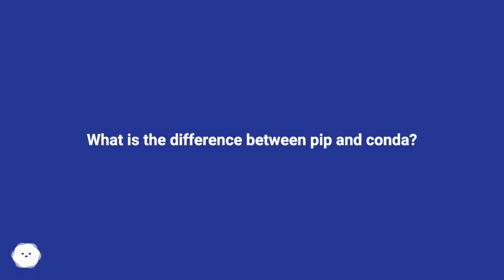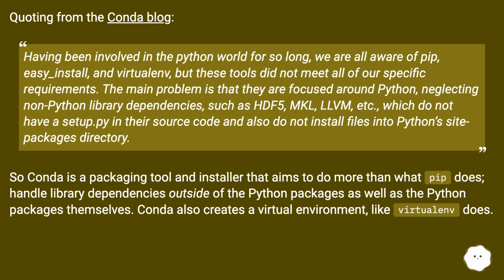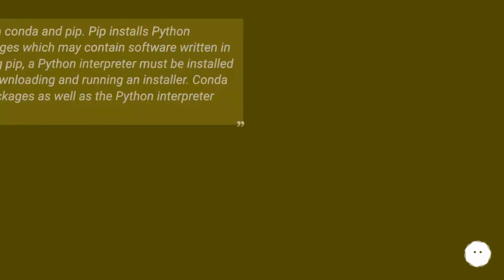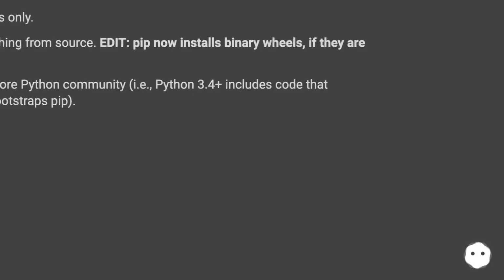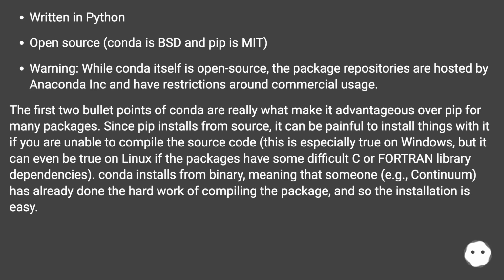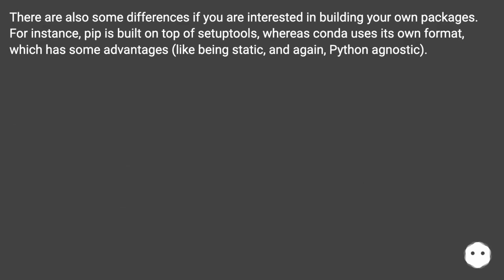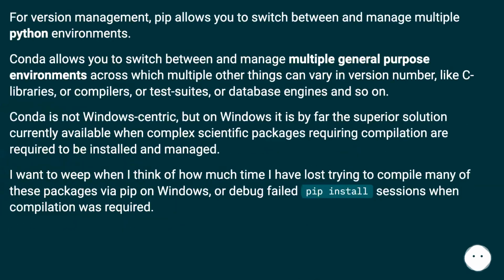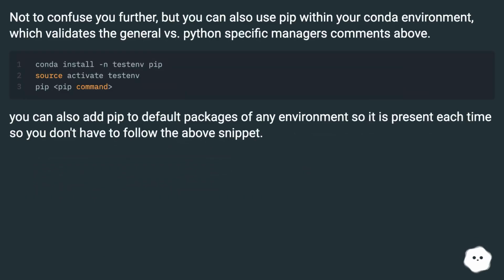What is the difference between pip and conda?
Chapters
00:00 What Is The Difference Between Pip And Conda?
00:22 Accepted Answer Score 748
02:12 Answer 2 Score 306
05:18 Answer 3 Score 119
06:51 Answer 4 Score 35
07:11 Thank you